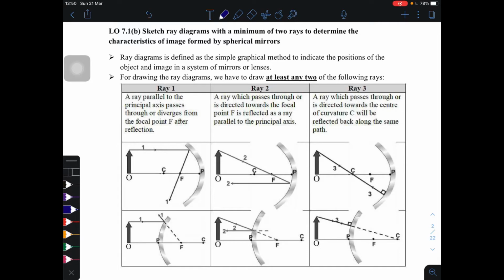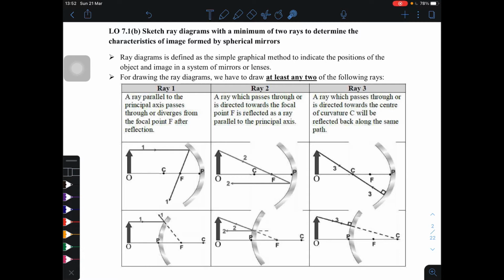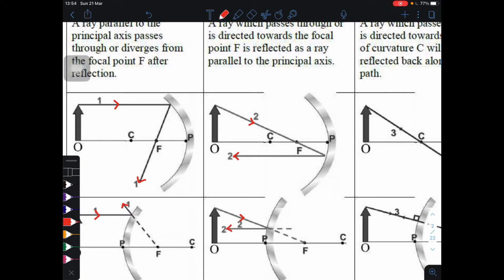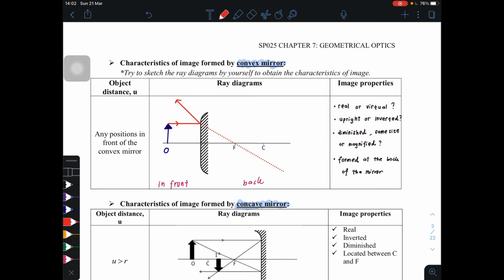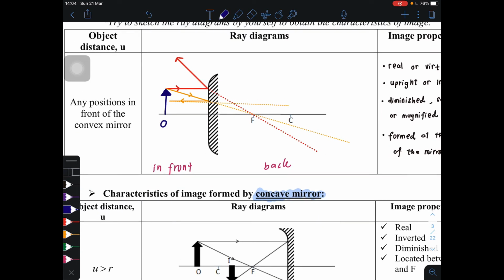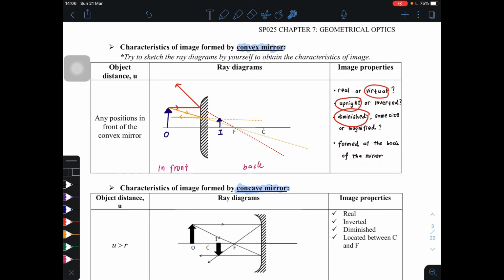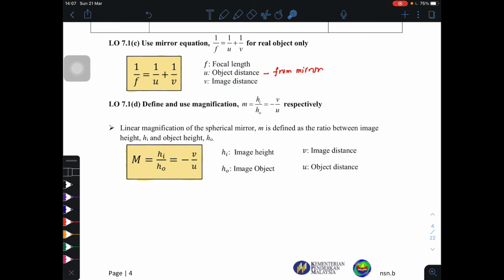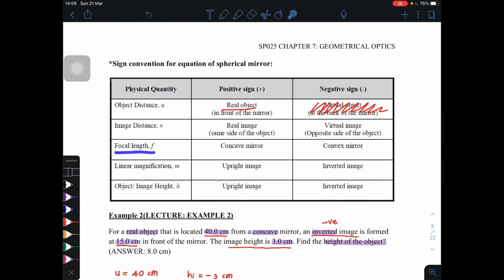7.1 (b) Sketch Ray Diagrams